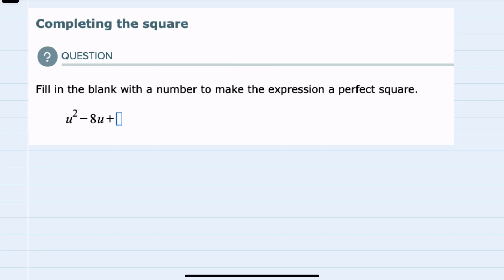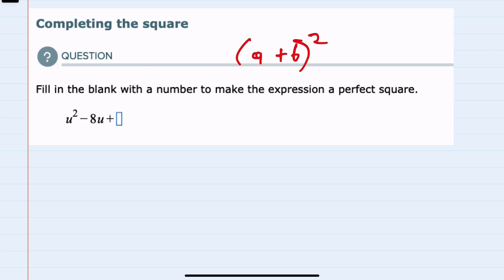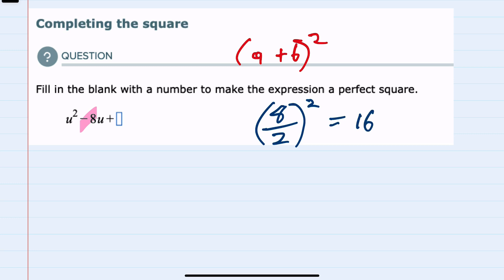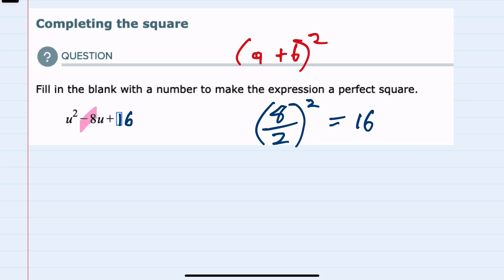ALEKS | Completing the square